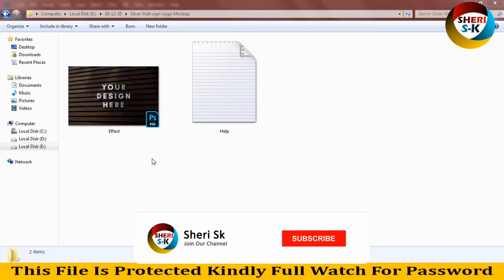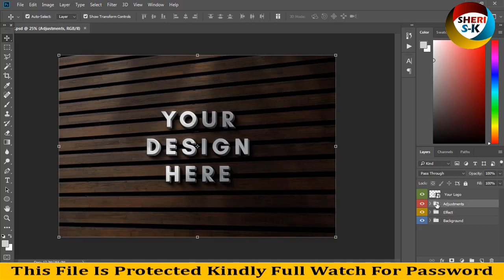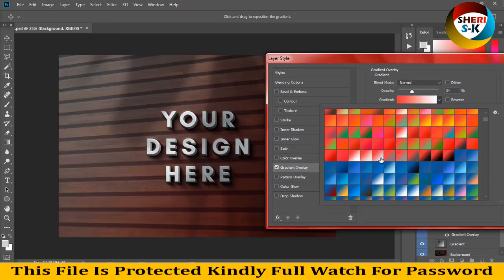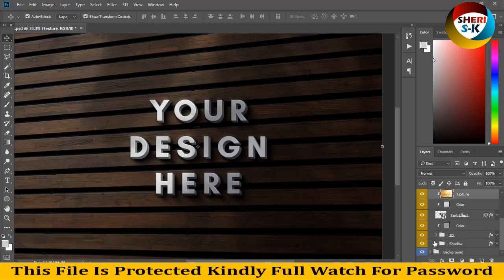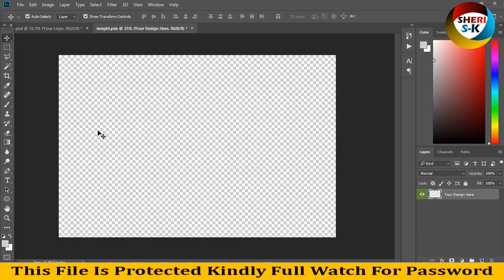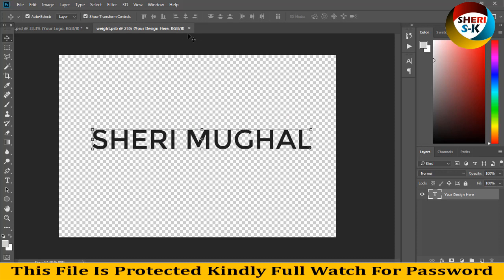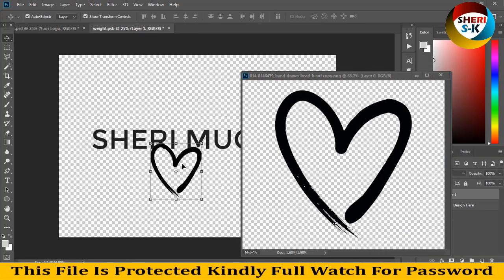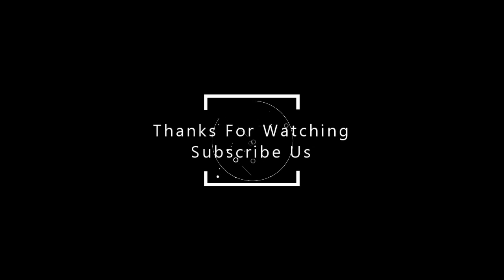3D Editable Logo Psd Template Download |English|Photoshop Tutorial|Sheri Sk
3D Glass Window Logo Mockup
3D Editable Logo Psd
3D Editable Logo Psd Template Download